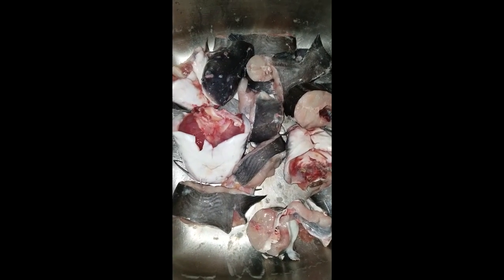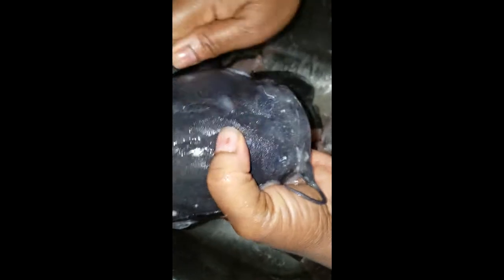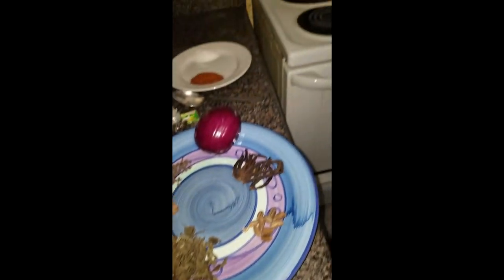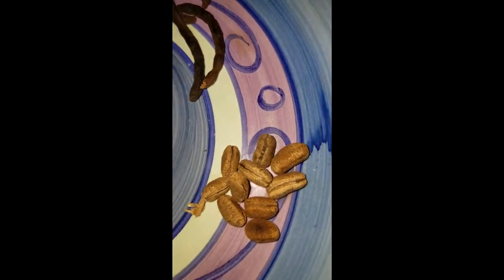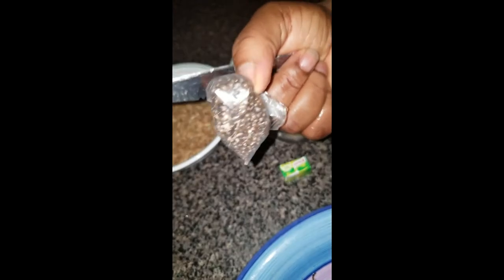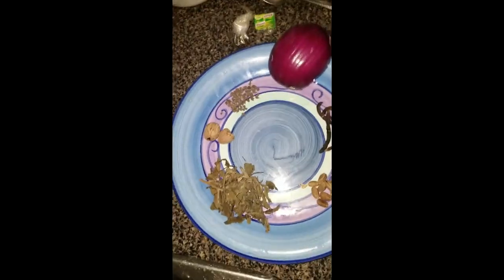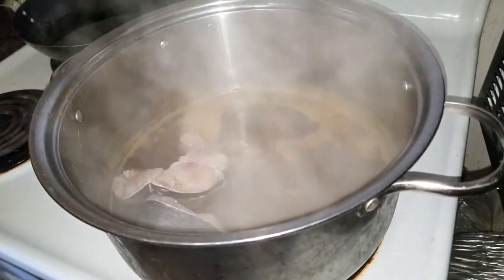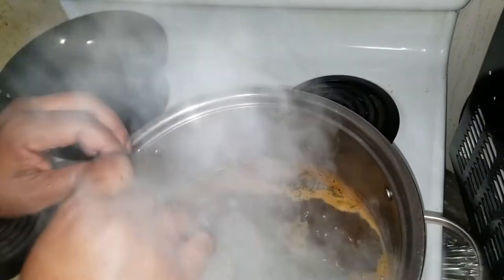How to make Catfish PepperSoup